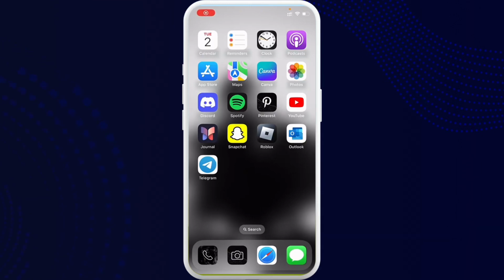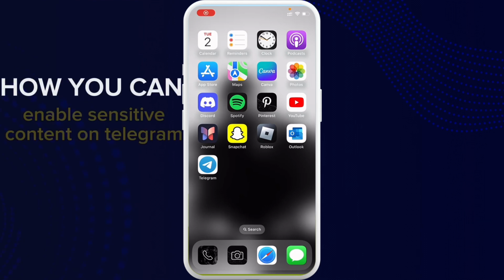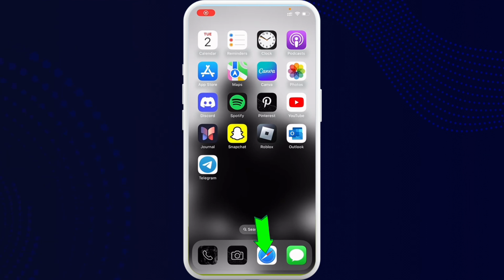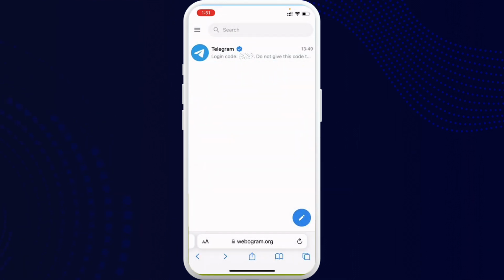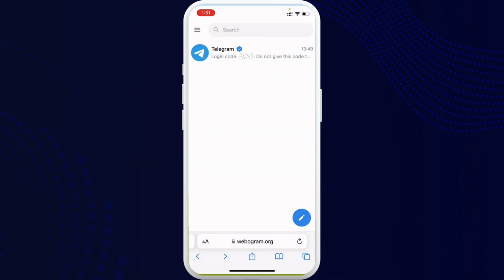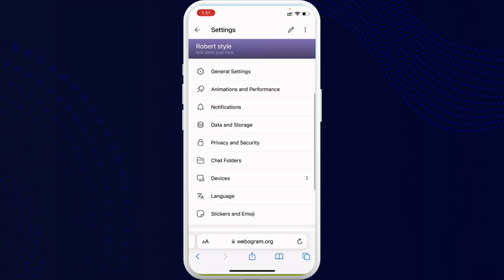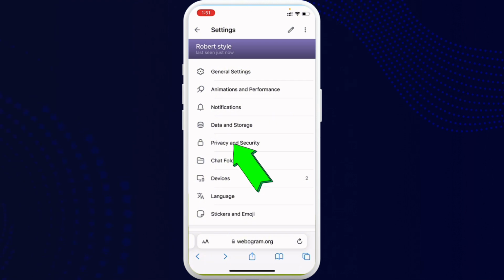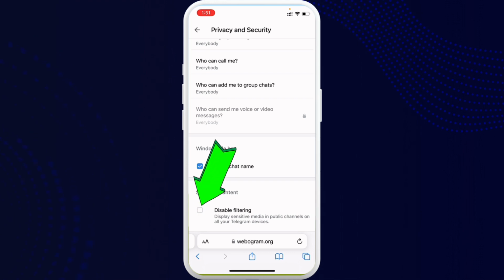How to Enable Sensitive Content on Telegram (2024) | Telegram Sensitive Contents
Learn How to Enable Sensitive Content on Telegram and Telegram Sensitive Contents
Unlock the full potential of your Telegram messaging experience with our comprehensive tutorial on enabling sensitive content! This step-by-step guide will empower you to tailor your content preferences, ensuring a personalized and secure communication environment. Learn how to navigate the settings to manage media visibility and explore the freedom of adjusting content filters according to your preferences. Whether you're a content creator or a user looking for a more customized experience, this tutorial has the insights you need to navigate the latest features on Telegram.